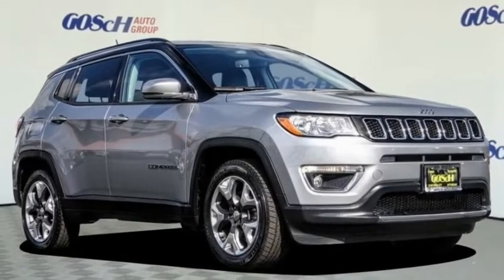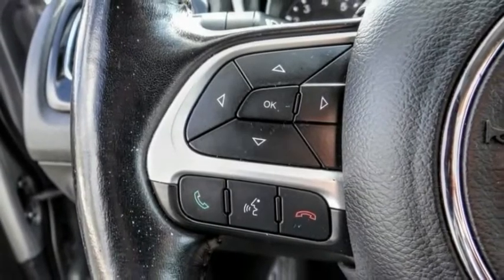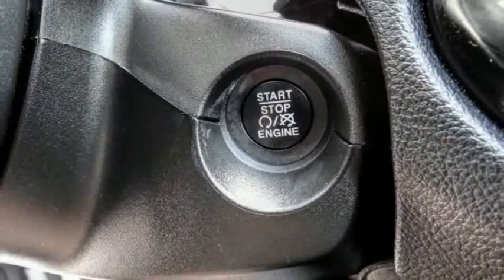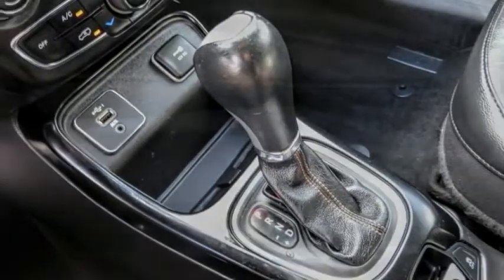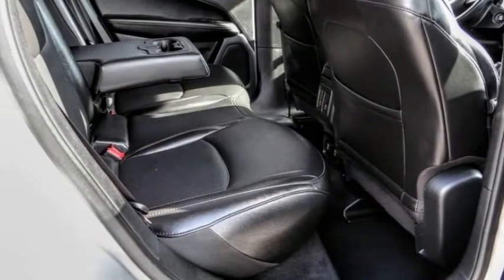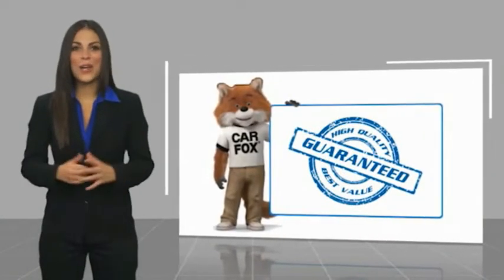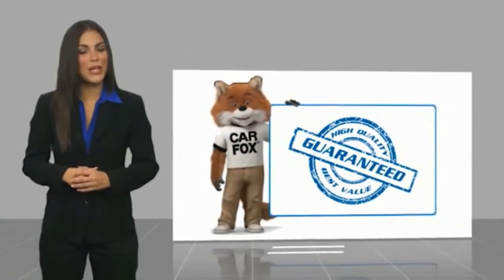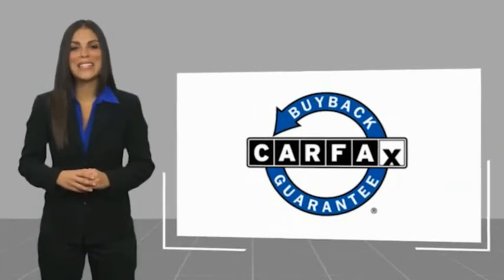2020 Jeep Compass HEMET BEAUMONT MENIFEE PERRIS LAKE ELSINORE MURRIETA 224683X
2020 Jeep Compass Limited FWD

GOSCH FORD HEMET PROUDLY SERVING HEMET, BEAUMONT, MENIFEE, PERRIS, LAKE ELSINORE, MURRIETA, AND SURROUNDING SOUTHERN CALIFORNIA LOCATIONS. THIS SILVER 2020 Jeep COMPASS IS EQUIPPED WITH A 2.4L I4, AUTOMATIC TRANSMISSION, AND RECEIVES AN ESTIMATED 22 City/31 Hwy MPG. GOSCH FORD HEMET 150 CARRIAGE CIRCLE HEMET CA 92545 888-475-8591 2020 Jeep COMPASS Limited FWD Clean CARFAX. Billet Silver Metallic Clearcoat 2020 Jeep Compass Limited FWD 6-Speed Aisin Automatic 2.4L I4 The GOScH Auto Group provides a 90 day/3000 mile Limited Warranty. 22/31 City/Highway MPG GOScH AUTO GROUP PRE-OWNED ASSURANCE PROGRAM!, 7 DAY EXCHANGE PROGRAM, 165 POINT INSPECTION PROCESS, 45 DAY WARRANTY COVERS MAJOR COMPONENTS, LIFETIME $1.99 CAR WASHES, FREE LIFETIME VEHICLE INSPECTIONS, CARFAX BUYBACK GUARANTEE, SE HABLA ESPANOL!!! Stock #: 224683X | VIN: 3C4NJCCBXLT120932 | 2020 Jeep Compass Limited FWD SECURITY SYSTEM POWER WINDOWS ALLOY WHEELS Gosch Ford Hemet